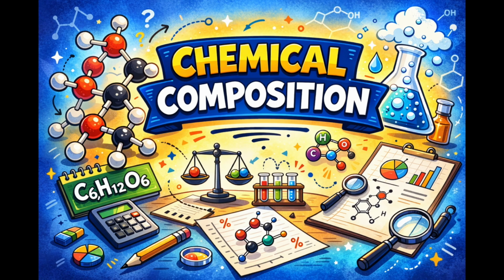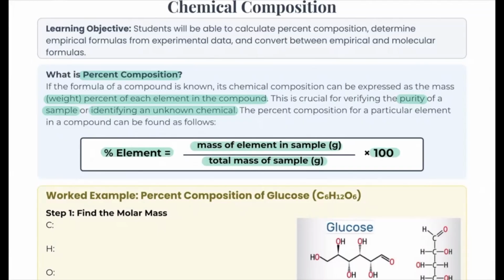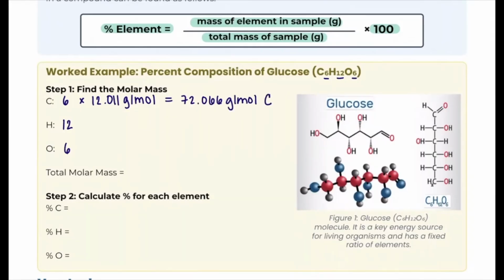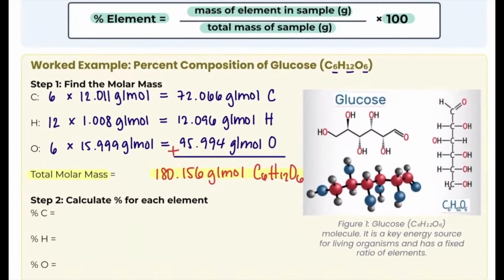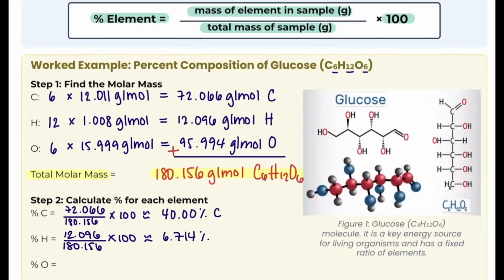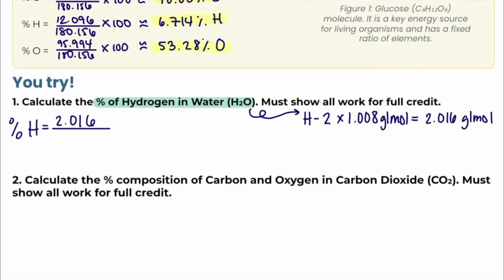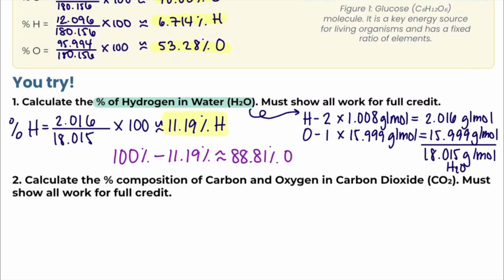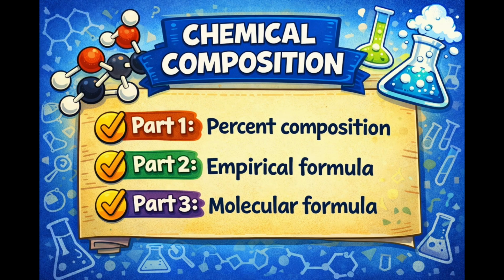Chemical Composition Made Easy| Part 1: % Composition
In this lesson, we begin our three-part series on Chemical Composition.

• Part 1: How to calculate percent composition
• Part 2: How to determine the empirical formula
• Part 3: How to find the molecular formula

Understanding chemical composition is essential for identifying unknown substances, analyzing purity, and solving stoichiometry-based problems.

If you’ve ever felt confused moving from percent to empirical to molecular formulas, this series will walk you through it step by step.

Make sure to watch the next videos in order so everything connects smoothly.

📄 Don’t forget to download the free worksheet below so you can follow along: